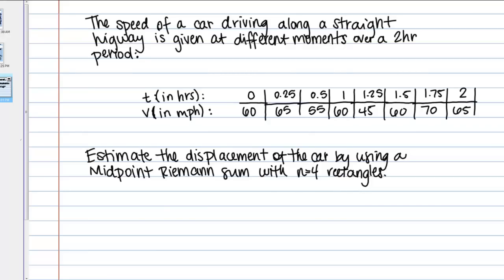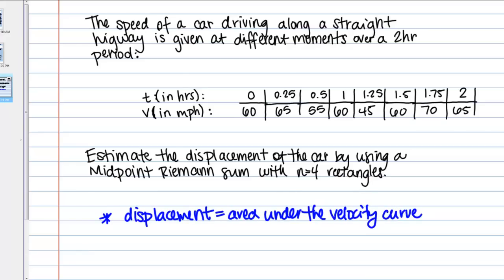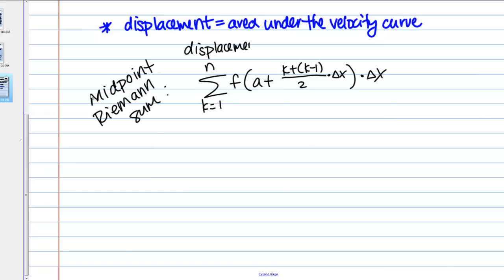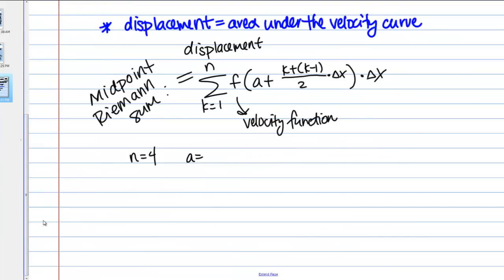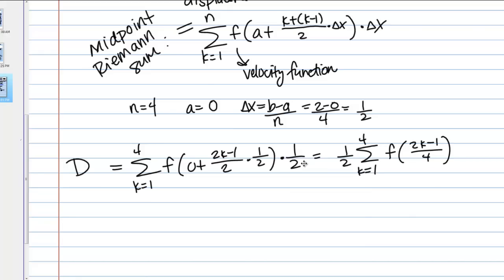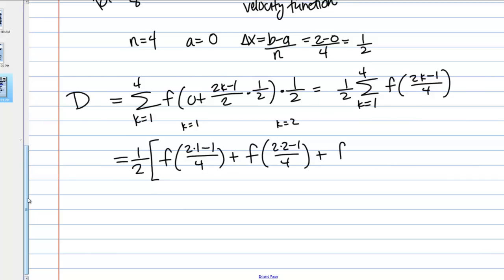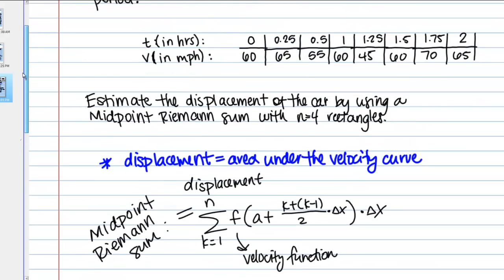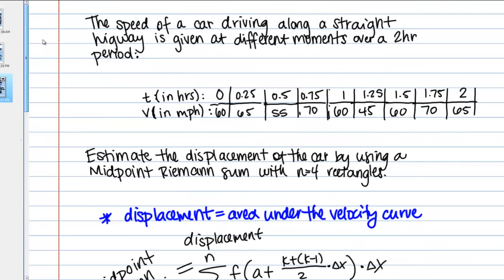1151 FF: Displacement from Velocity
Use Riemann sums to estimate displacement from a table of velocity values.